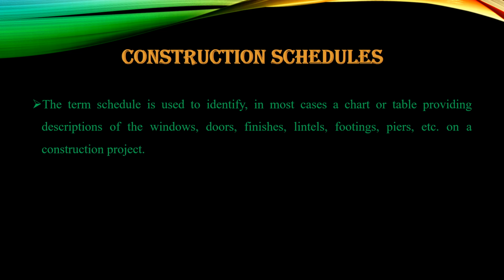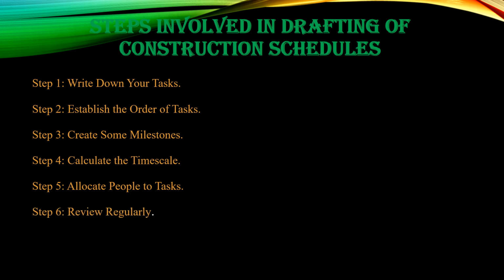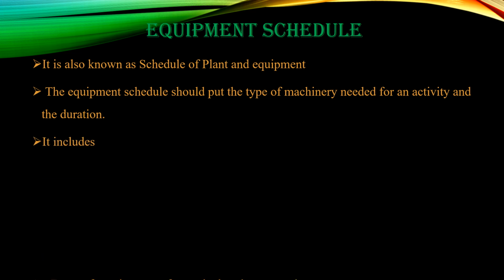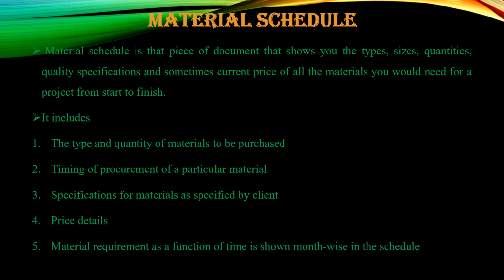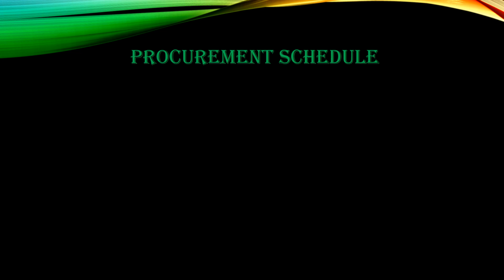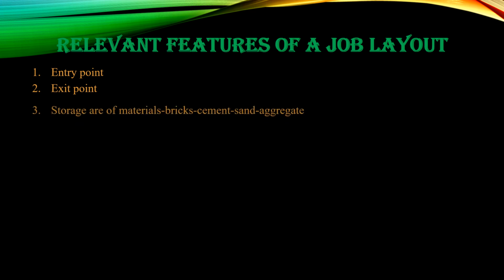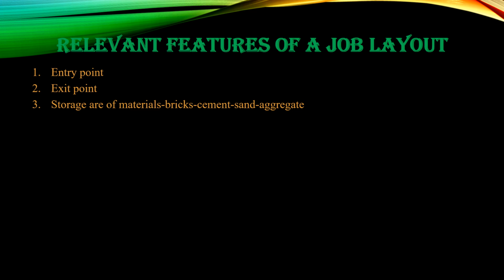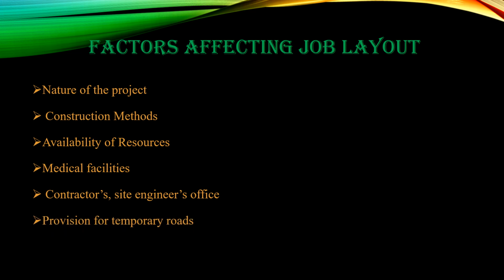MODULE II CONSTRUCTION SCHEDULES IN A PROJECT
The Session Covers the types of Construction Schedules